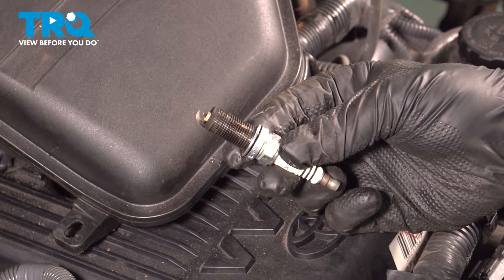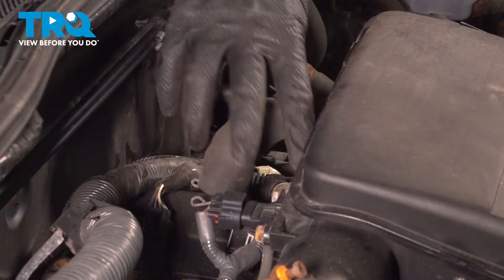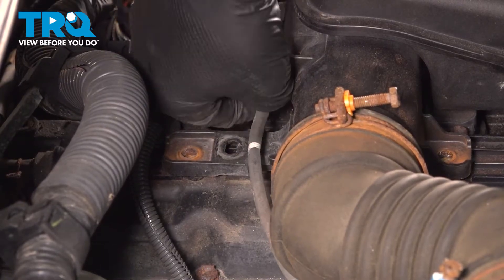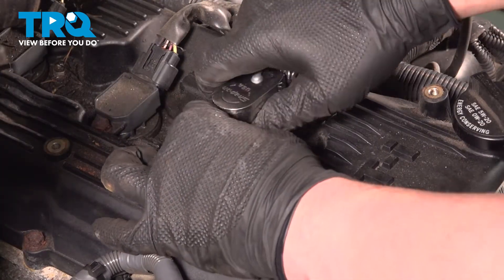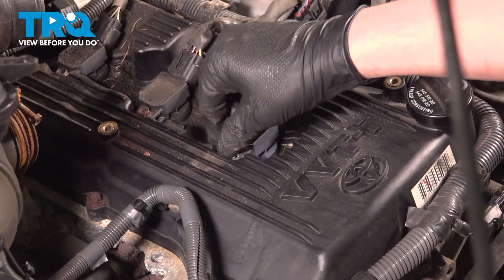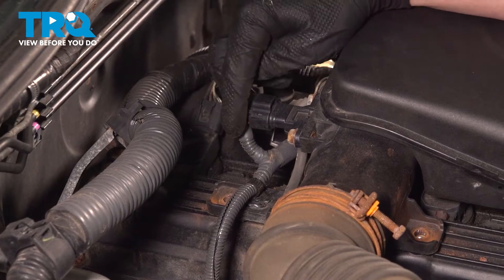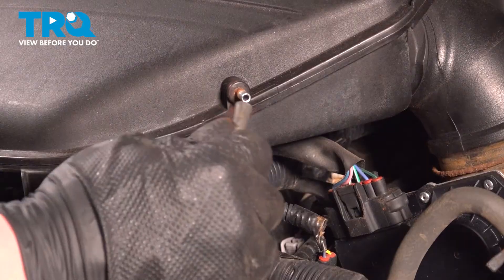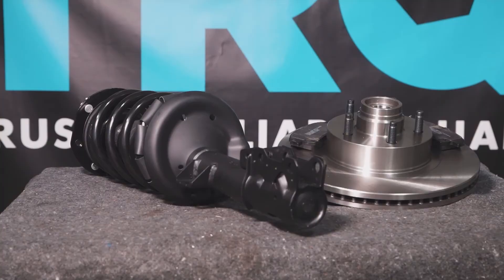How to Replace Spark Plugs 2005-2015 Toyota Tacoma 2.7L L4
This video shows you how to install new spark plugs from TRQ on your 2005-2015 Toyota Tacoma (2.7L L4). Spark is one of the four required components for an internal combustion engine to run. If your spark plugs are failing, worn, or dirty, you may experience rough starts, rough idle, poor performance, or poor mileage.

2005 Toyota Tacoma
2006 Toyota Tacoma
2007 Toyota Tacoma
2008 Toyota Tacoma
2009 Toyota Tacoma
2010 Toyota Tacoma
2011 Toyota Tacoma
2012 Toyota Tacoma
2013 Toyota Tacoma
2014 Toyota Tacoma
2015 Toyota Tacoma

Tools you will need:
• 10mm Wrench
• 10mm Socket
• 16mm Socket
• Pliers
• Ratchet
• Hose Clamp
• Safety Glasses